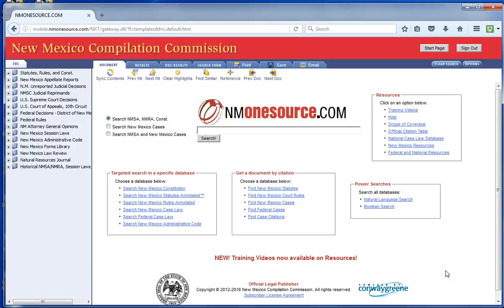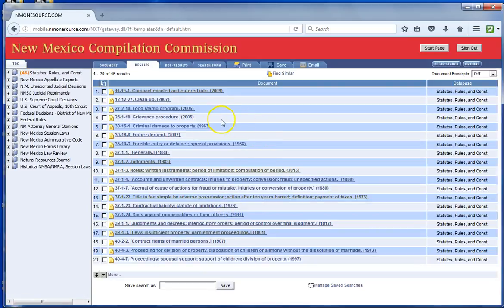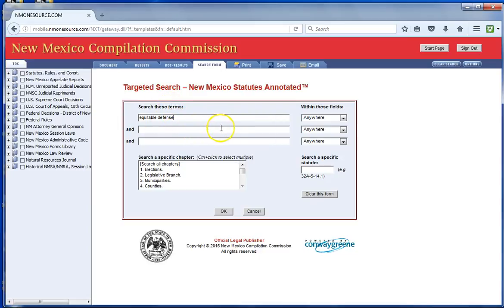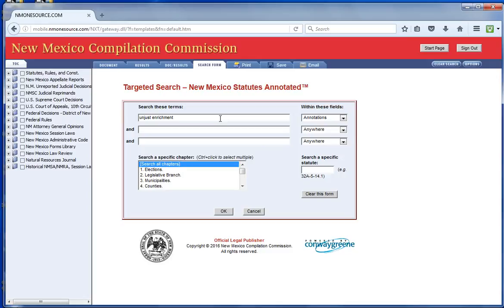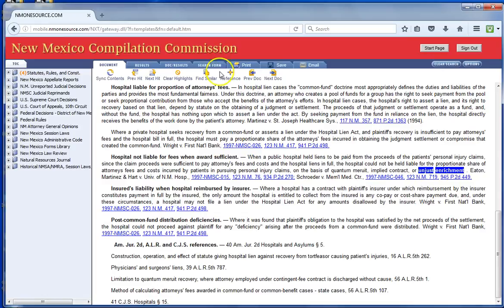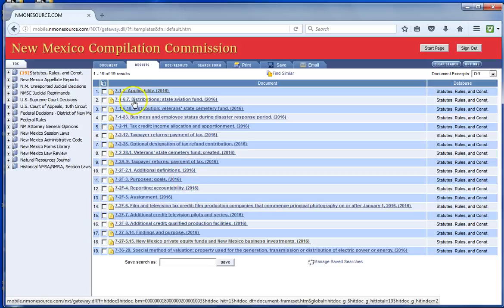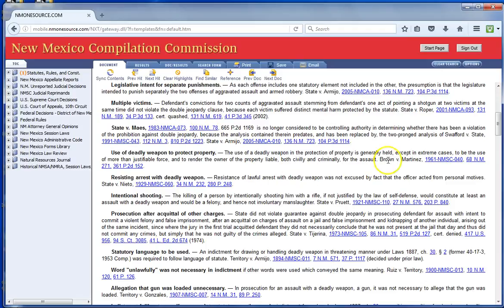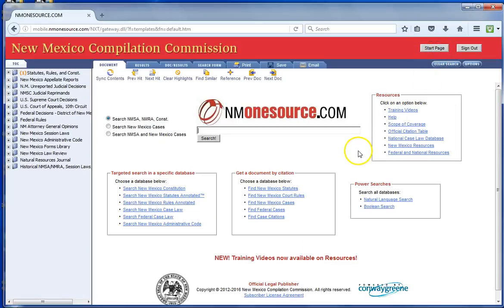Targeted Search - NMSA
NMONESOURCE.COM - Targeted Search - NMSA